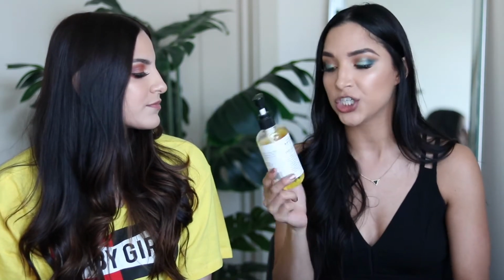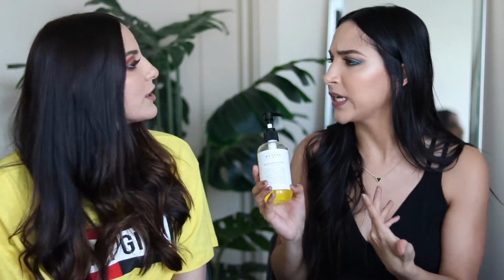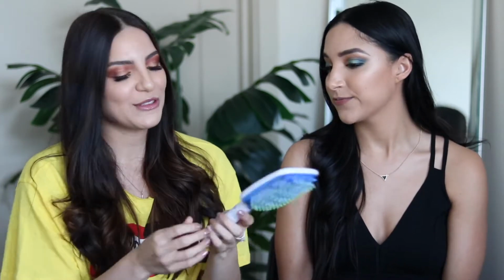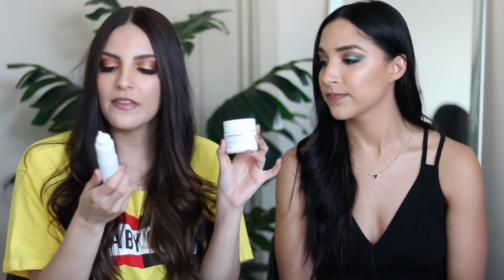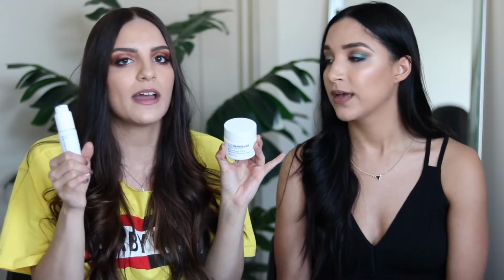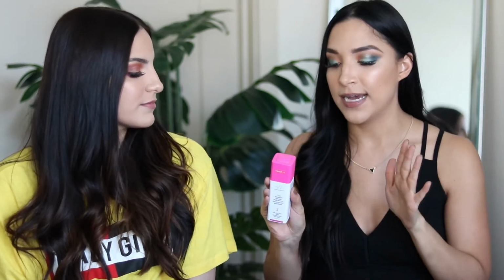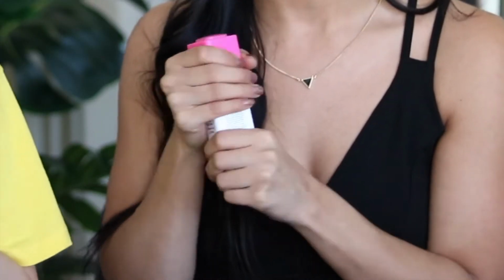September Favorites 2018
Hey Babes! It's been forever since we've done a Favorites video! (minus our recent Drugstore Favorites) So we figured we'd sit down and share some of our favorite makeup, skincare, and beauty products we've been loving! If you have any favorites or if you've tried any of these, tell us about it in the comments below! Thumbs up if you love Favorites videos!

Goody Quikstyle Paddle Hair Brush

FRESH Rose Deep Hydration Moisturizer

Fresh Black Tea Kombucha Facial Treatment Essence

Fresh Vitamin Nectar Glow Face Mist

OLEHENRIKSEN
Goodnight Glow Retin-ALT Sleeping Crème

OLEHENRIKSEN Glow Cycle Retin-ALT Power Serum

BECCA Be A Light Face Palette

Too Faced Sweet Peach Palette

Too Faced Chocolate Bar Eyeshadow Palette

PÜR X BOXYCHARM Eyeshadow Palette

PUR Cosmetics Visionary Palette

Drunk Elephant TLC Framboos Glycolic Night Serum

DR. BRANDT SKINCARE PoreDermabrasion Pore Perfecting Exfoliator

The Original Beautyblender

IT CosmeticsYour Skin But Better CC+ Cream with SPF 50+

FIRST AID BEAUTY Hello FAB Bendy Avocado Concealer

First Aid Beauty Hello FAB Kona Eye Stick

Becca Sunlit Bronzer Capri Coast ( Love more shades as well)

Dr. Jart Ceramidin Cream

Too Faced Hangover 3-In-1 Replenishing Primer & Setting Spray